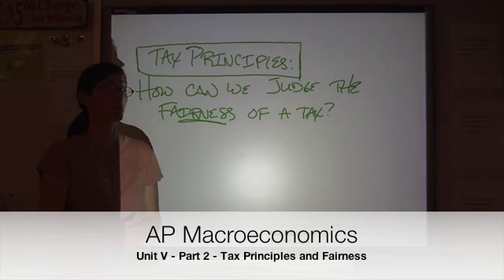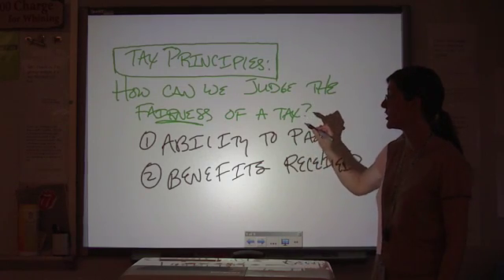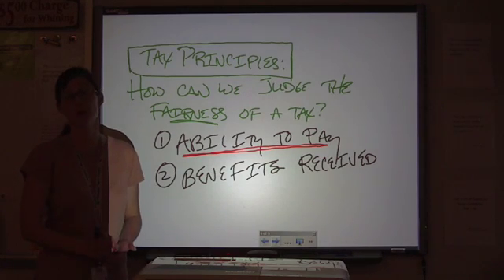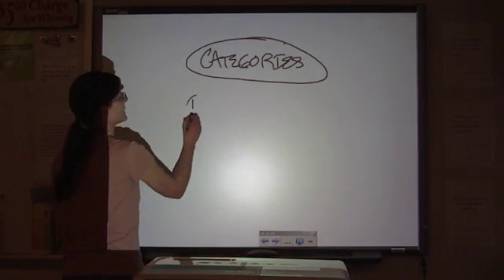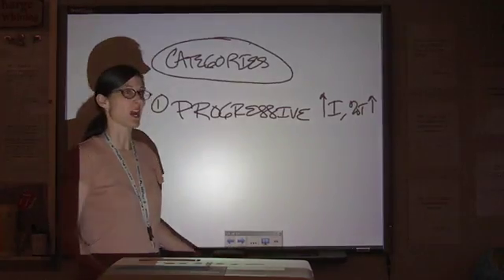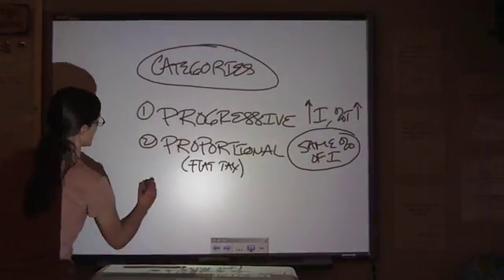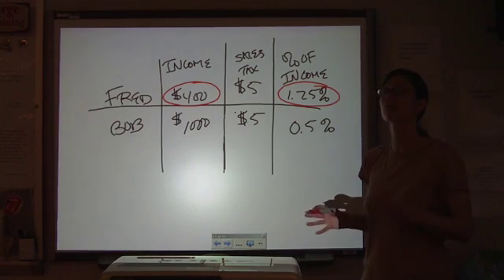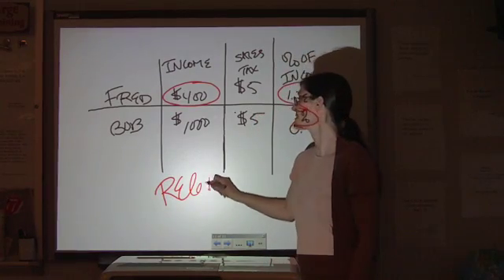AP Macroeconomics Unit 5 - Part 2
Tax Principles and Fairness